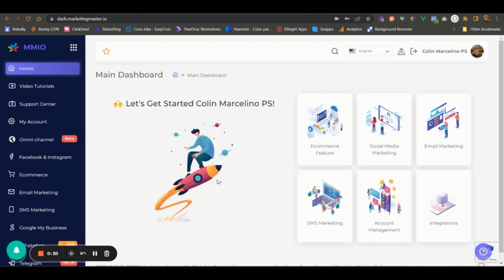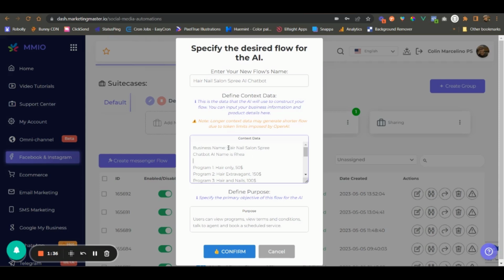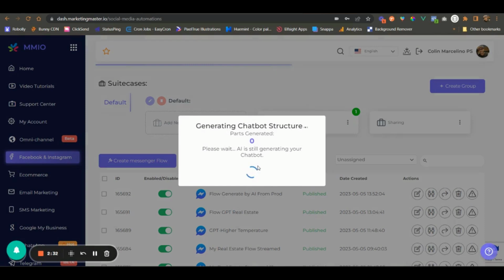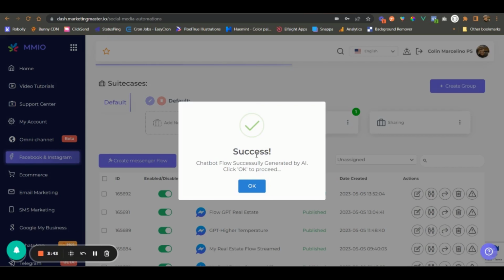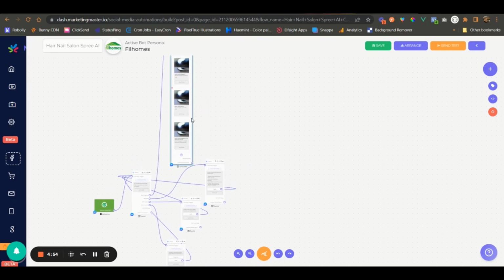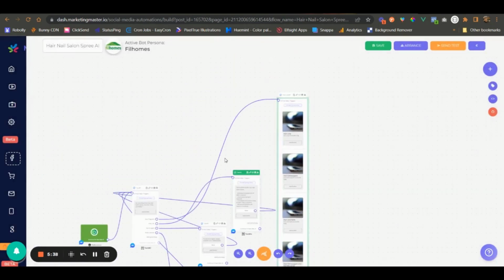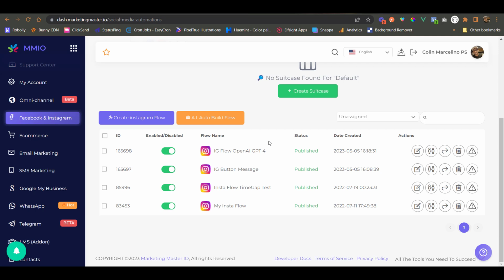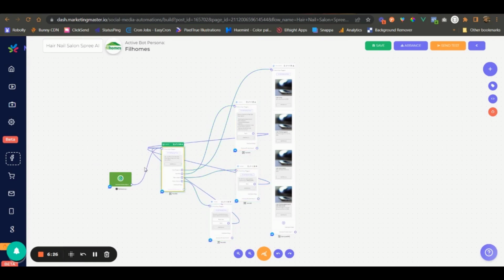Revolutionize Chatbot Creation with MMIO's AI-Powered Builder! 💡🤖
Discover how MMIO's groundbreaking AI-Powered Chatbot Builder takes the hassle out of creating chatbots for Facebook Messenger and Instagram! In this video, we walk you through the simple steps to set up your chatbot flow using GPT-4, and discuss the benefits and possibilities of using AI for chatbot creation. Ideal for beginners and experienced chatbot builders alike, this feature is designed to save you time and inspire your creativity. Join us as we explore this innovative addition to the MMIO platform! 🔥🚀